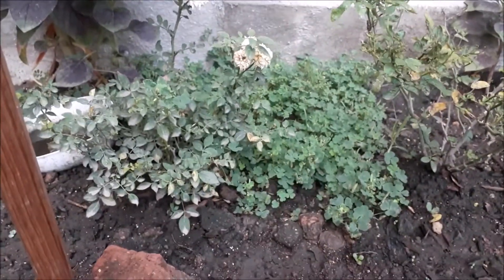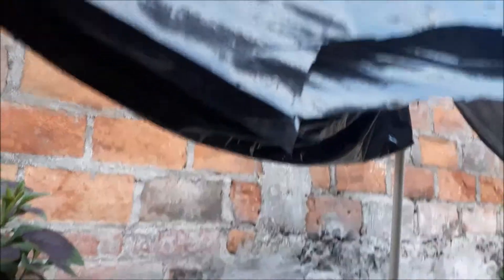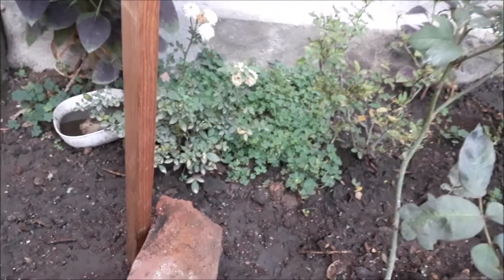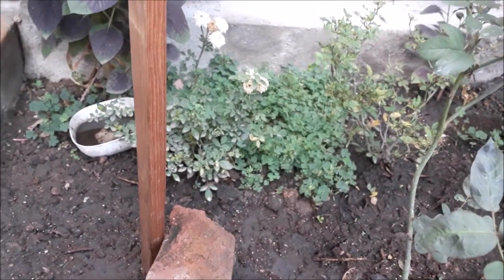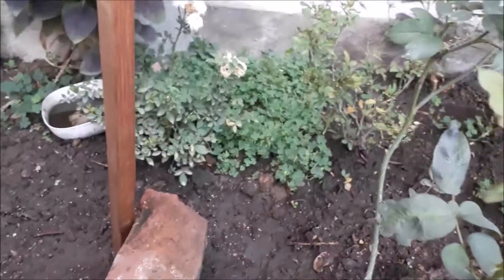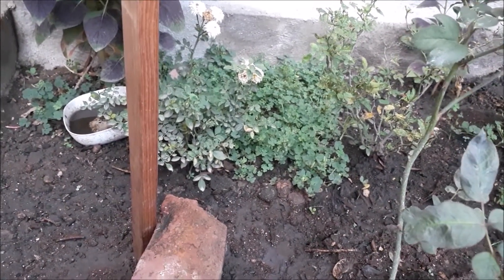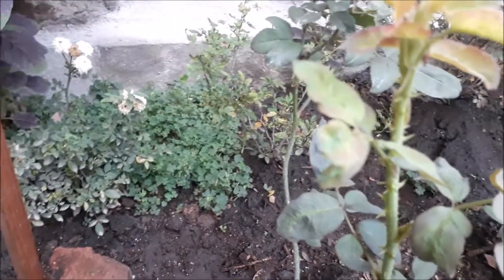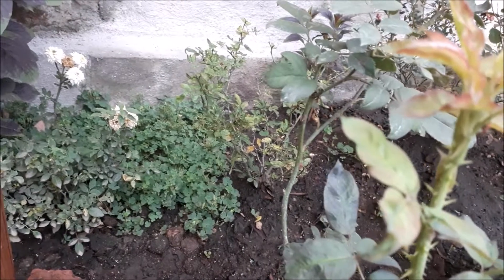EL SECRETO DEL HUEVO EN LAS PLANTAS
Puse el huevo en la raiz y bueno fue algo bonito como experiencia pero los resultados no son como los videos te dicen ...que la planta tendra cambios radicales .

El crecimiento de la planta depende de muchos factores en mi caso tambien quiero comentarles que la ola de calor que estamos viviendo en el Salvador afecto mucho mi jardin ...